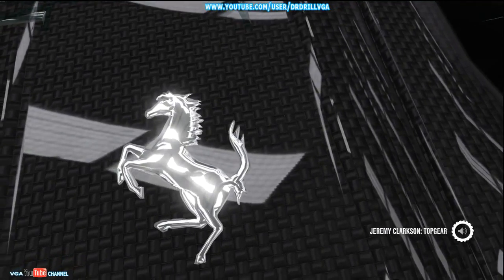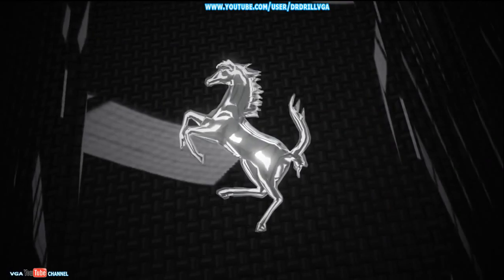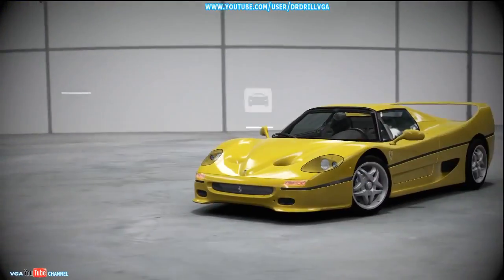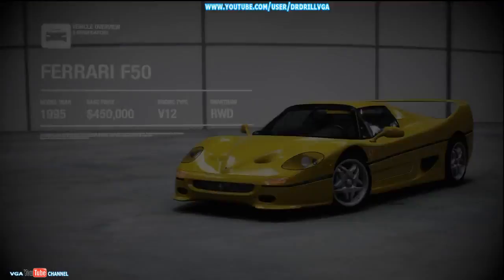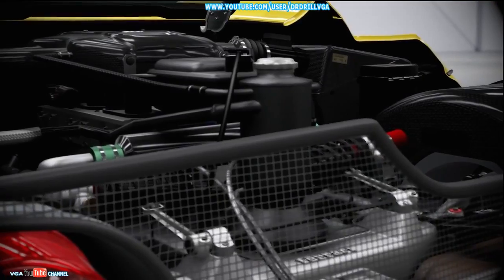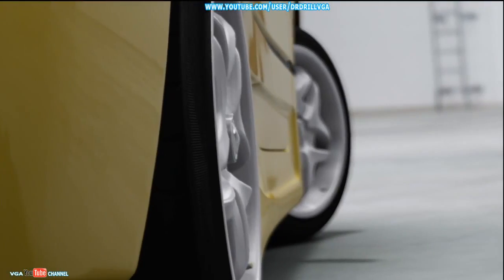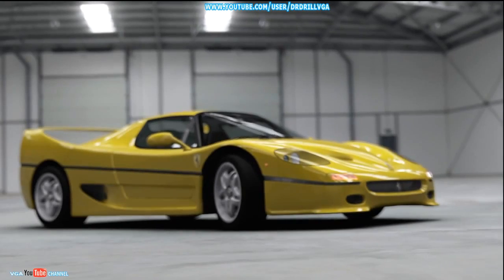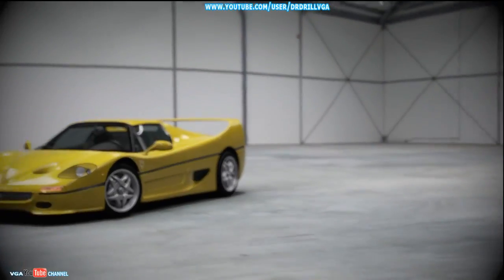Forza 4: Ferrari F50 with Mario Paint (HD PVR)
for the great Forza 4 Gameplay recorded with the Hauppauge HD PVR.